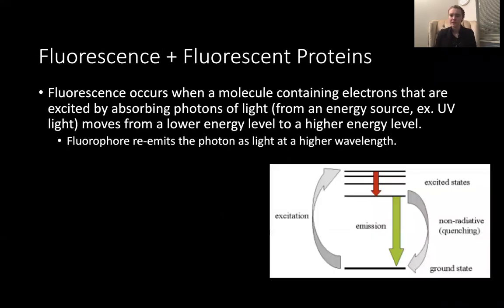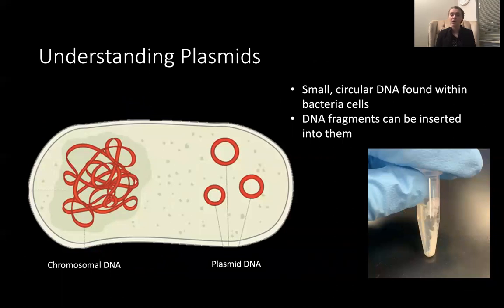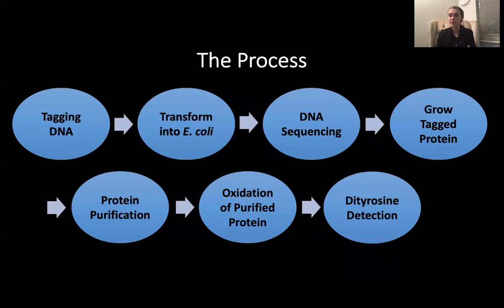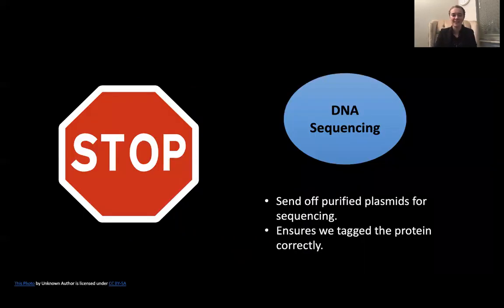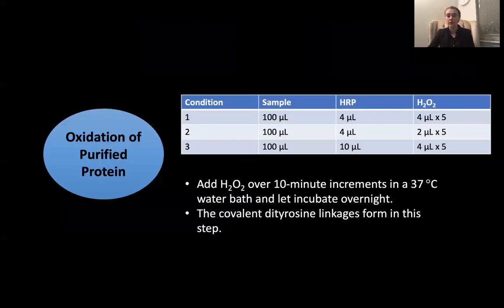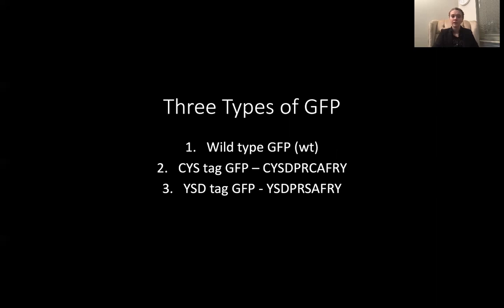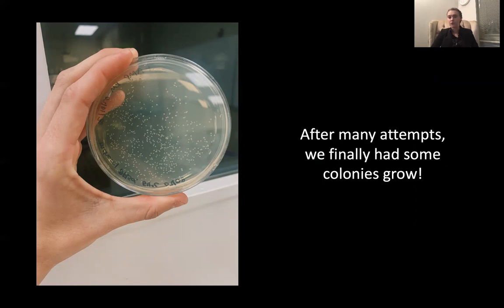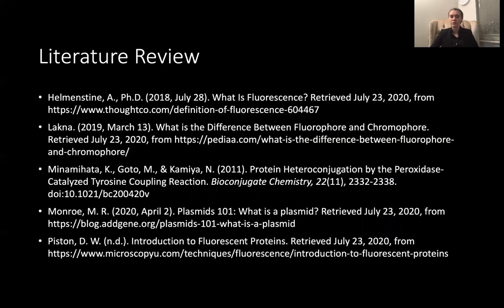From jellyfish and anemones to the SMC: the journey of two fluorescent proteins.